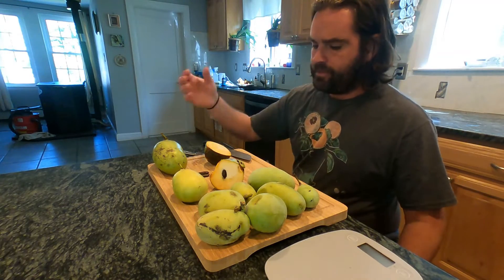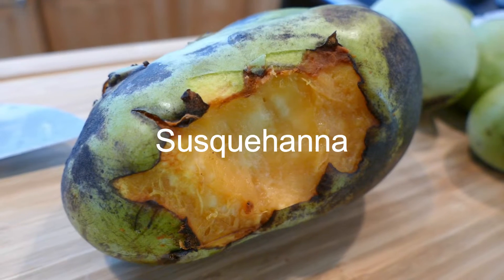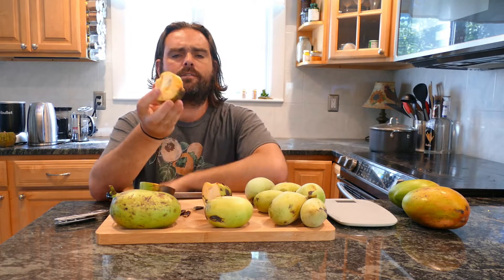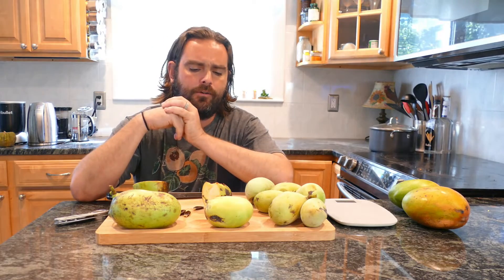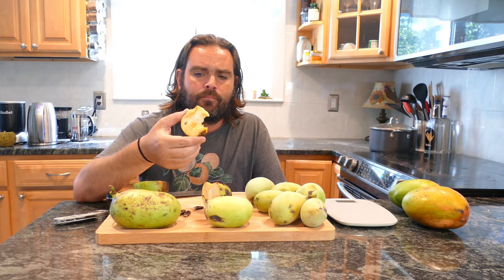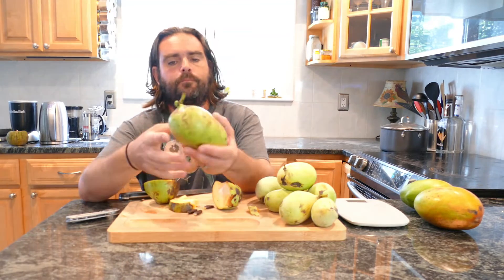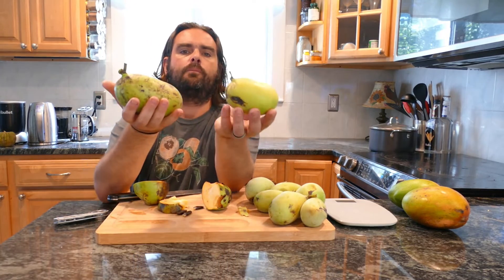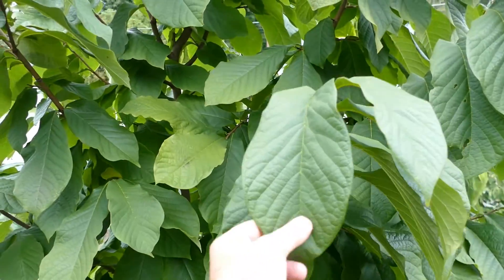Pawpaws - Susquehanna - Meet the Cultivar Series - 01 - (Asimina triloba)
Here we focus on what is arguably the finest of R. Neal Peterson's breeding introductions - the "Susquehanna" cultivar. This variety is the result of decades of work to bring out the best aspects of pawpaw, in a preliminary effort to further domesticate the species (which indigenous peoples began doing long ago). Let's talk a bit about it.